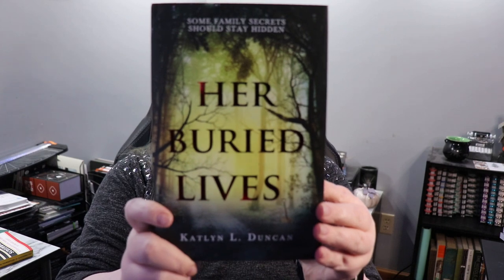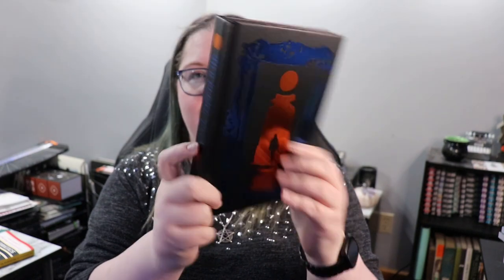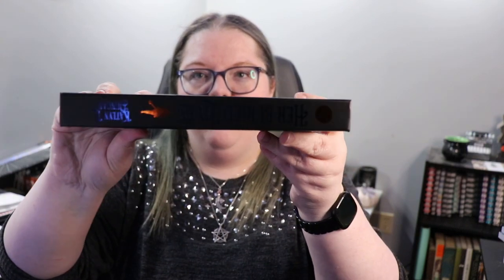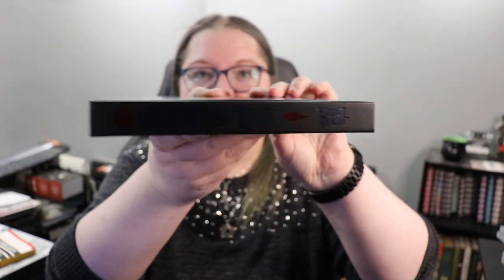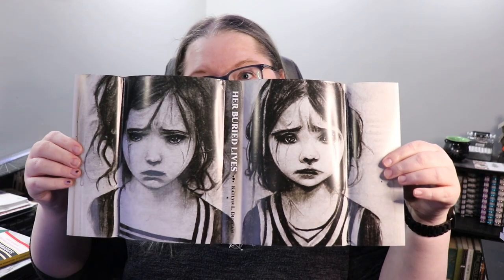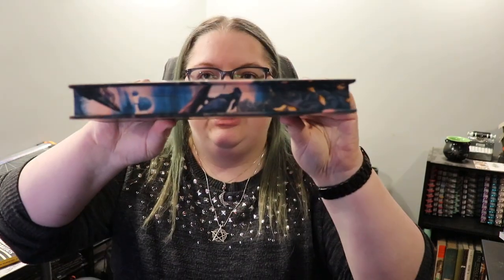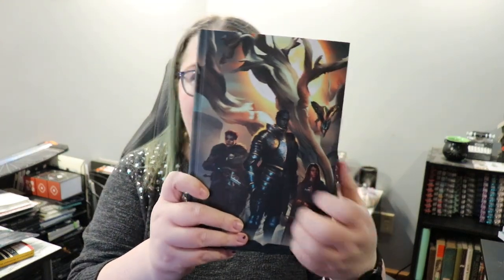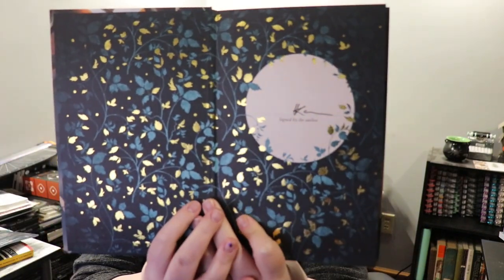Another Giant Book Haul | February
Delicious Monsters Reading Vlog

Next Live Productivity Sprints - Saturday, March 4th @ 3pm EST
Next Storytellers' Hearth Weekend Relay (previously WWW) - March 25th & 26th
Next Authortube Chat - March 7th on this channel
- Current ATC Book club book - Holes by Louis Sachar

🌎SOCIAL MEDIA🌏
Instagram: @thehexedlibrary & @thehexedplanner & @storytellershearth

💌SNAIL MAIL:💌
Jessica Williamson

🎵FEATURED MUSIC🎵
Intro for videos: